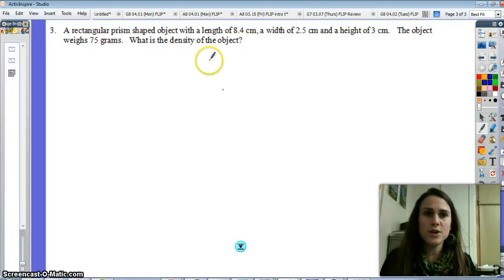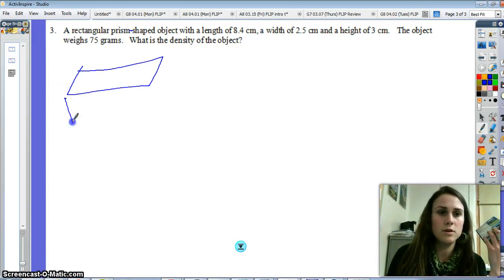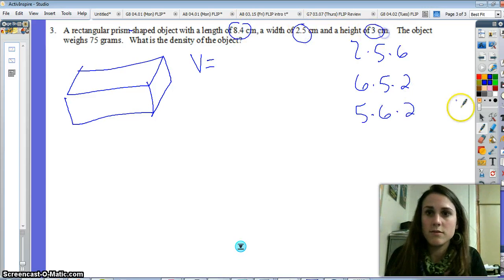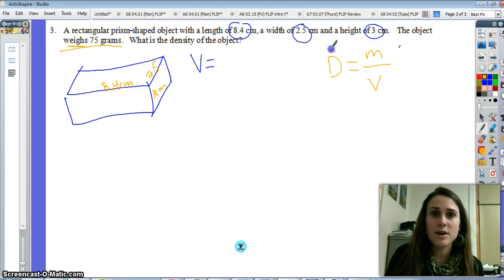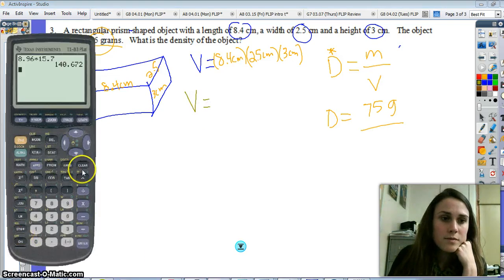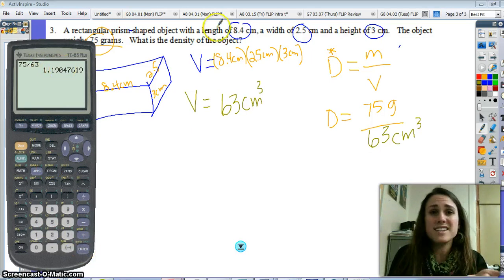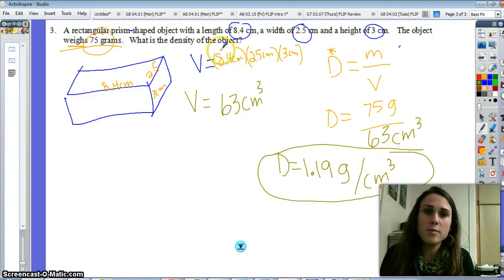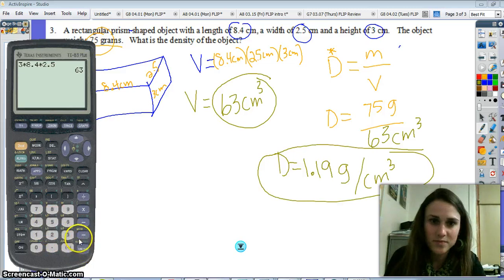Geom U7.G15 Question 3